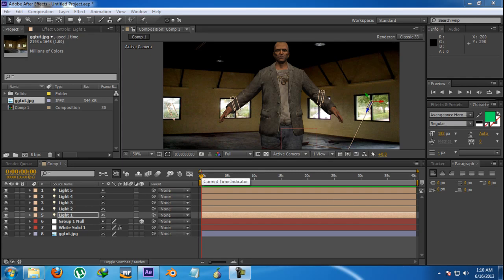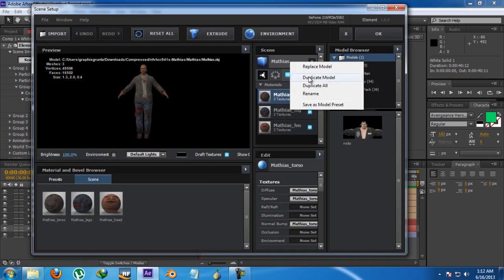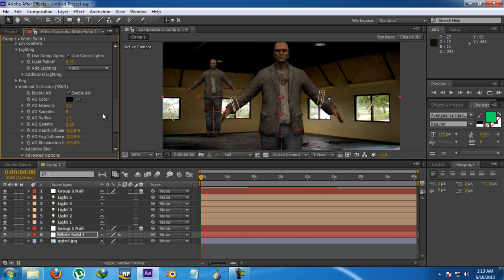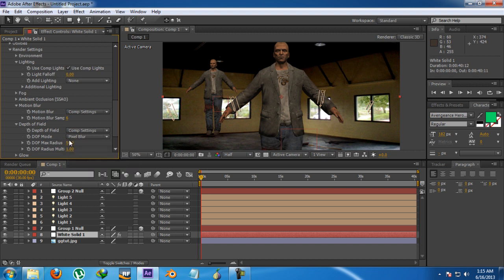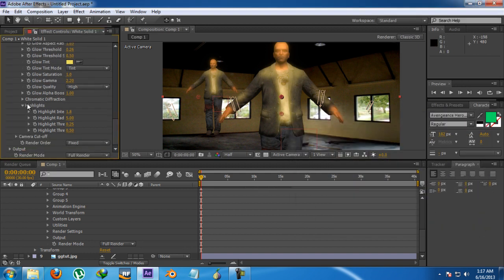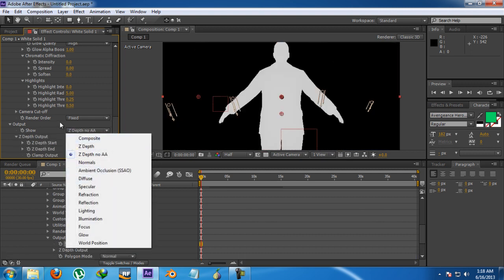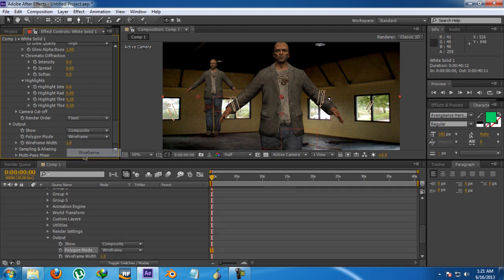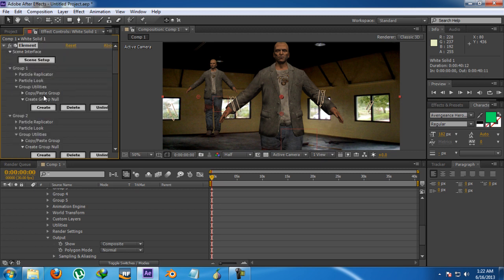Element 3D Tutorial Basics 8 (Rendering)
This is the 8th lesson of element 3d tutorial basics. Now iam going to teach you how to render objects in element 3d.